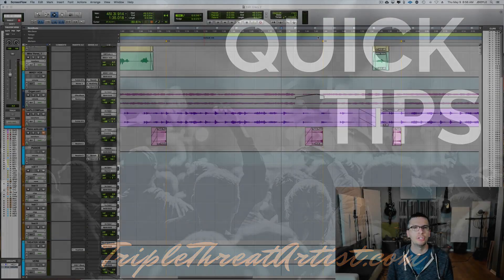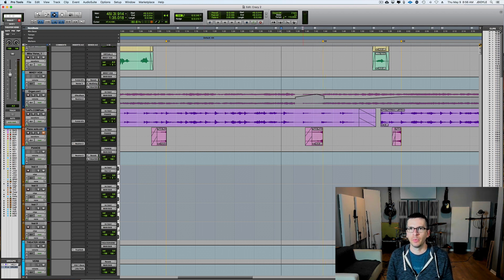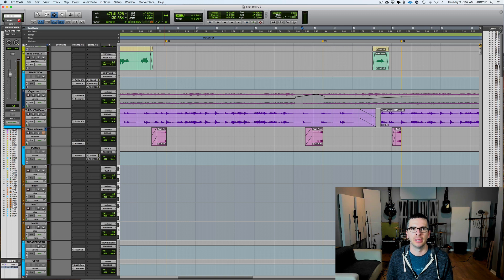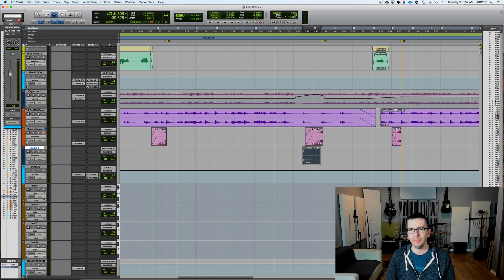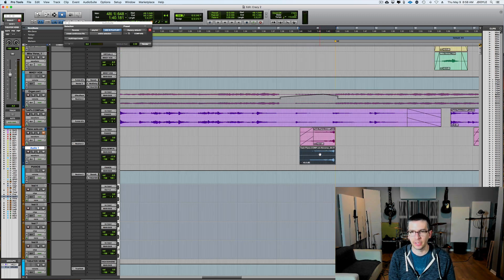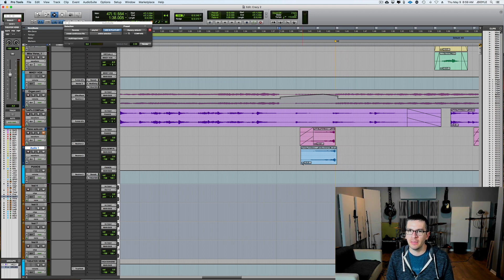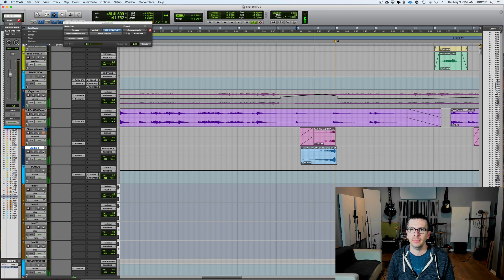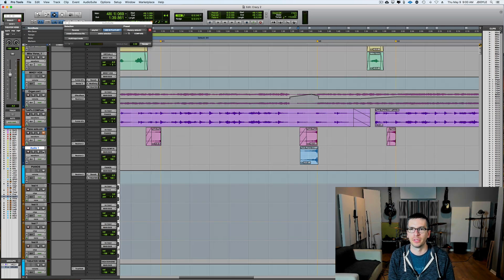TTA Quick Tip Reverse Audio Tip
Here is a quick tip on how to reverse audio from existing tracks in your song and create swells/risers from them. This can help give a bit of interest and tension to any section of your song. There is no limit to how this effect can be utilized. Get creative!!

And if you love these tips don't forget to check out TripleThreatArtist.com. We help artists become their own producers!

Sign up for weekly producer tips, and I'll send you a free PDF called the Red Zone Production Timeline, to help you stay focused and on track in your productions.

If you'd like to learn more about how to produce your own music, please consider joining the Producer Course